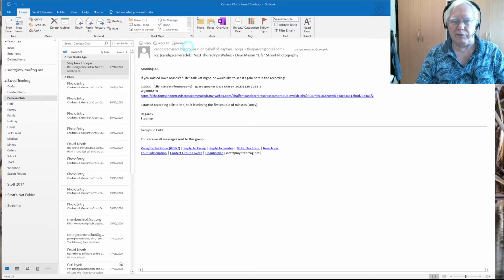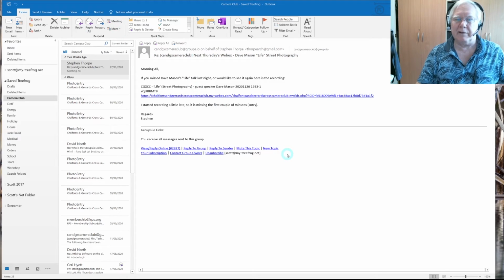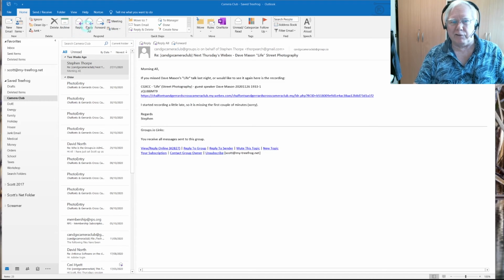12 How to reply to Groups.io email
Learn how to use the Groups.io links to respond to Group.io emails.